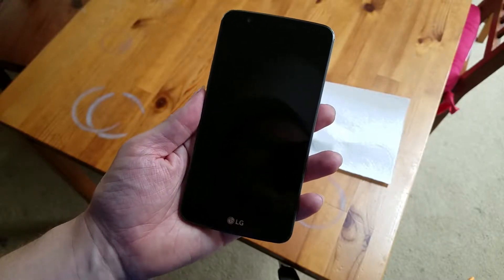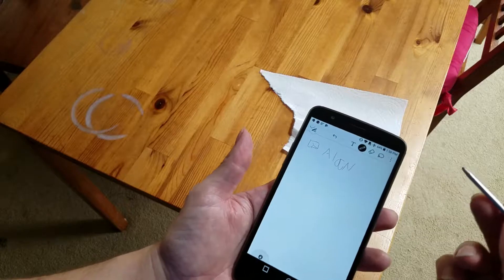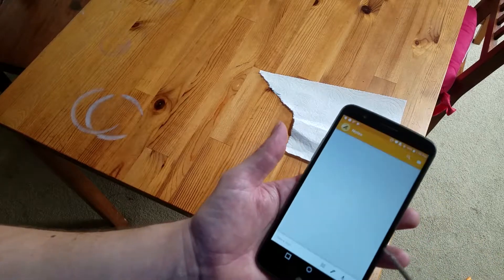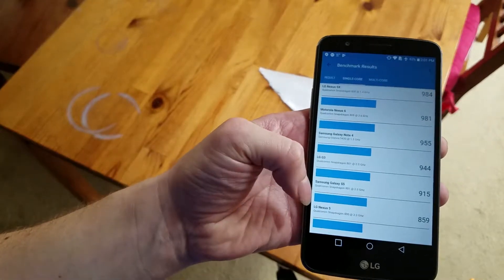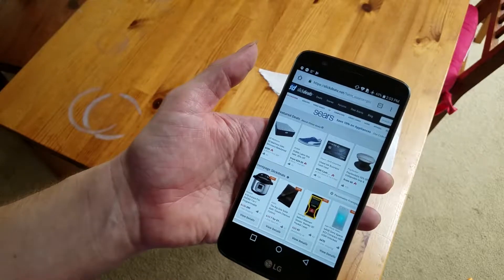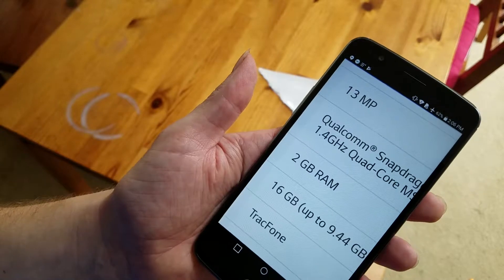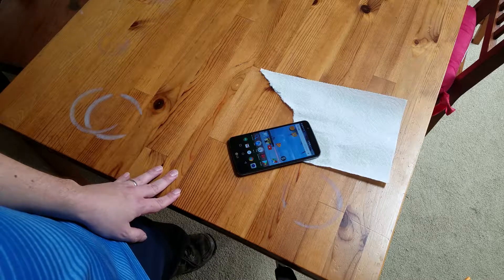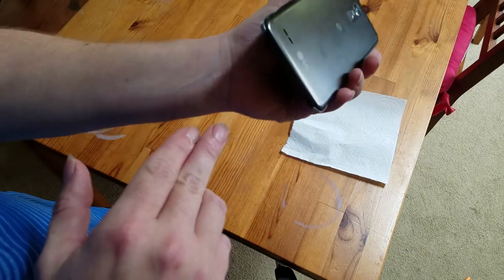LG Stylo 3 review: 6 months hands on with the cheap alternative to the samsung note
It's a nice phone. The CPU could be faster and the camera could be a lot better. Otherwise it's really very solid, and an excellent buy for the price. Plus it's very easy to repair.